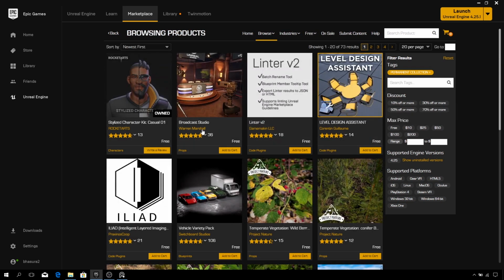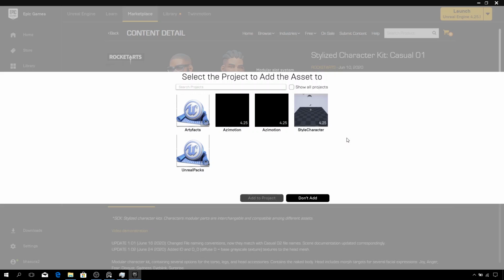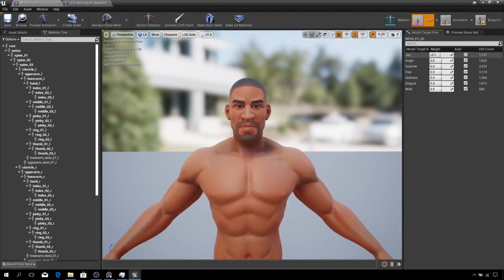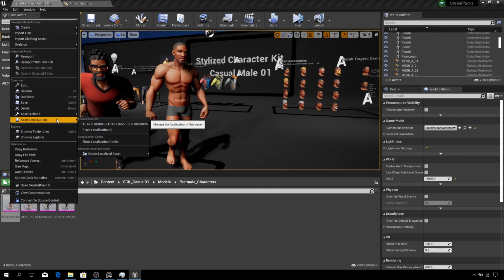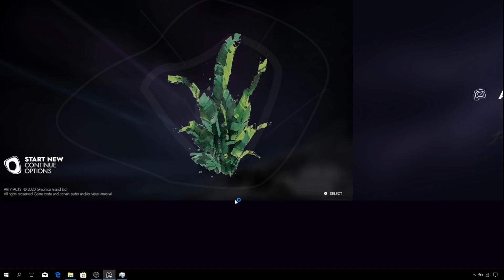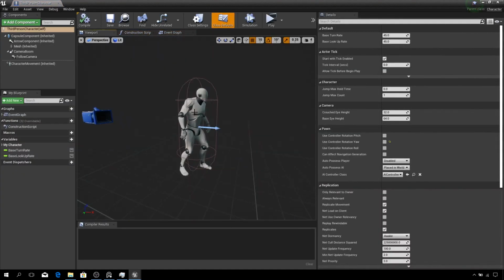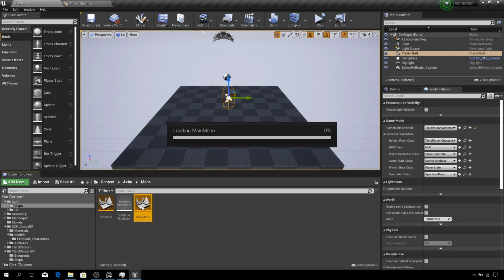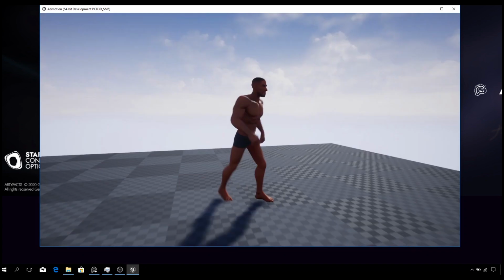Custom character mesh setup | Action RPG - Unreal Beginner Tutorials | #02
Welcome to the 2nd episode of the unreal engine action RPG tutorial series.
This would be a series where I will create and explain step by step process of creating "Azimotion", the action RPG game.

In this episode:
00:00 UE4 Marketplace free stylized character download to a separate project
08:40 Migrate asset (character) to the main project
12:51 Assign UE4 default skeleton (ue4 mannequin skeleton)
14:49 Assign new skeletal mesh to third-person character blueprint
16:03 Assign UE4 default skeleton (ue4 mannequin skeleton - 2nd approach)
18:12 Packaging the project for windows